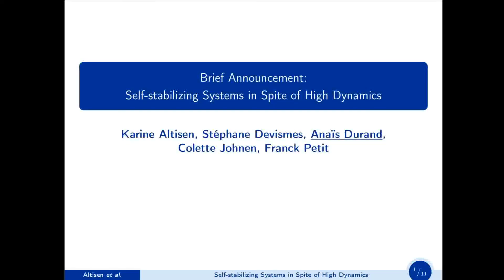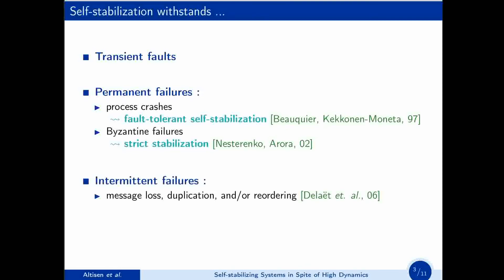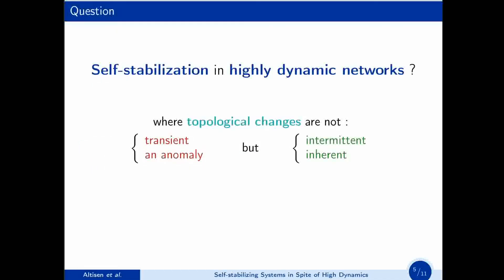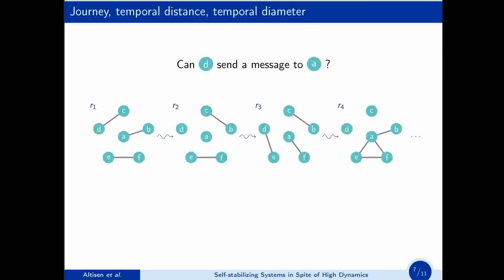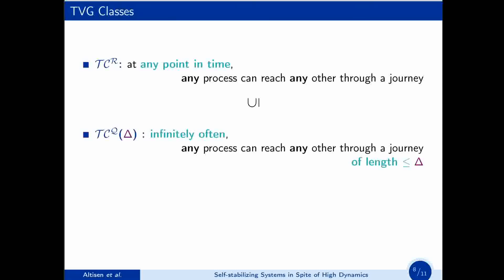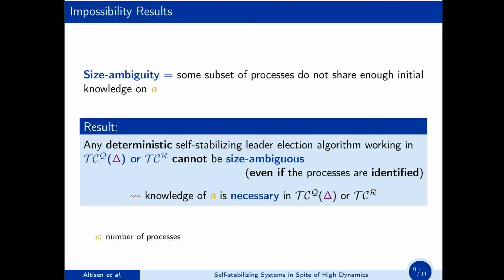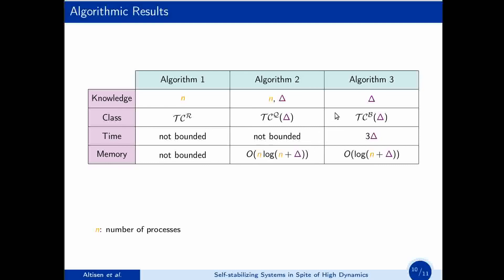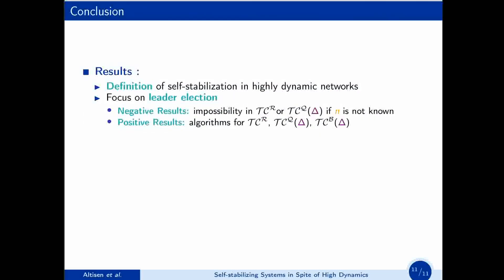Brief Announcement: Self-stabilizing Systems in Spite of High Dynamics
PODC-2020 brief announcement by Altisen, Karine; Devismes, Stéphane; Durand, Anaïs; Johnen, Colette; Petit, Franck